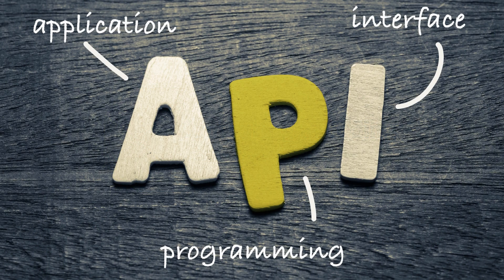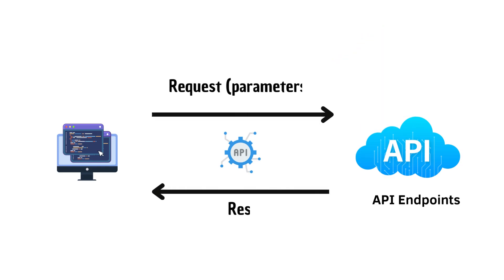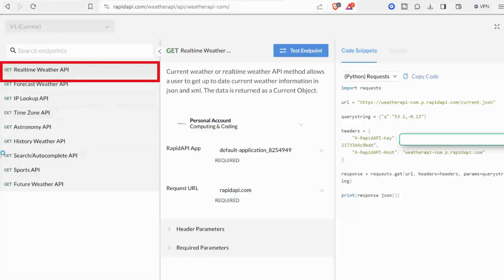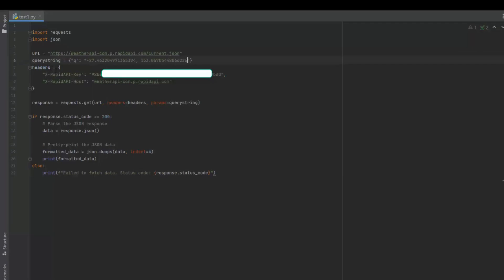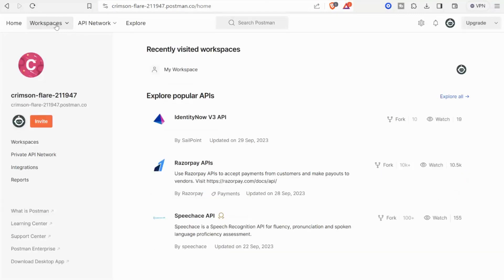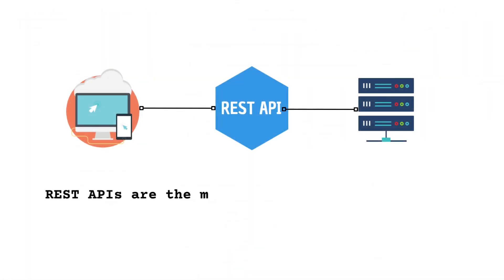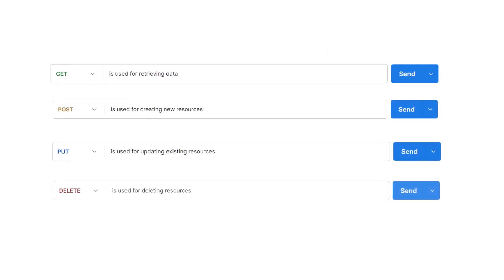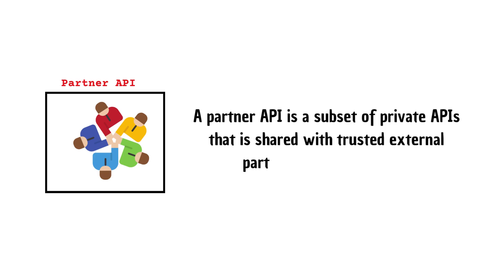Demystifying APIs and Mastering Postman for Testing | Exploring API Methods & Types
Title: "Demystifying APIs and Mastering Postman for Testing | Exploring API Methods & Types"

Description:
🚀 Welcome to our comprehensive guide on APIs and the essential tool you need to conquer API testing - Postman! 📡

In this enlightening video, we'll take you on a journey through the fascinating world of Application Programming Interfaces (APIs) and equip you with the knowledge you need to become a Postman pro. Whether you're a developer, a tester, or just someone curious about APIs, this video is your gateway to understanding the fundamentals.

Here's what you can expect to learn:

🔍 Understanding APIs: We'll start from scratch, breaking down the concept of APIs in simple terms. You'll discover how APIs enable communication between different software systems and why they are the backbone of modern web applications.

🛠️ Getting Started with Postman: No more guessing! We'll provide a step-by-step guide on how to use  Postman, the industry-standard tool for API testing and development.

🔄 API Methods Unveiled: Get ready to dive deep into the four primary API methods - GET, POST, PUT, and DELETE. We'll explain when and how to use each method, along with real-world examples.

🔐 Types of APIs: APIs come in various forms, including public, private, and partner APIs. You'll gain insights into the key differences between these API types and understand the implications they have on your development projects.

💼 Real-World Applications: We'll showcase practical scenarios where APIs are used, from retrieving weather data to interacting with social media platforms. You'll witness how APIs power the digital services we rely on every day.

🚀 Hands-On Practice: We'll walk you through a hands-on demonstration of using Postman to test a sample API. You'll see firsthand how easy it is to make API requests, inspect responses, and validate your APIs with this user-friendly tool.

By the end of this video, you'll have a solid understanding of APIs, know how to wield Postman effectively, and be well-versed in the different types of APIs. Whether you're an aspiring developer or a seasoned pro, mastering these concepts will boost your skills and open up new opportunities in the tech world.